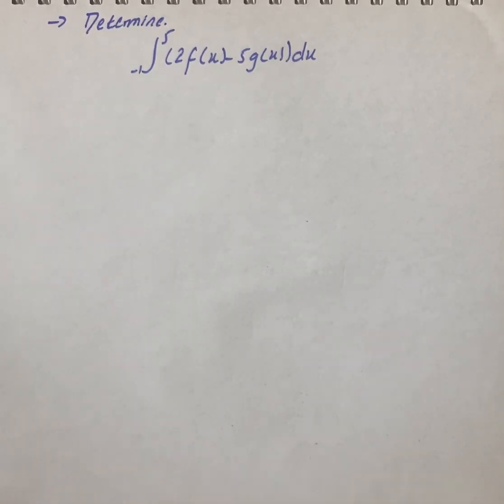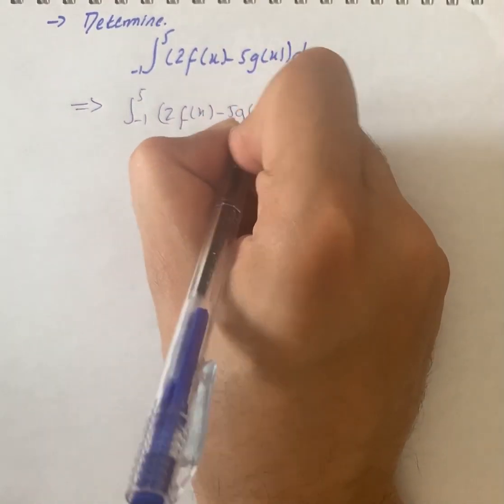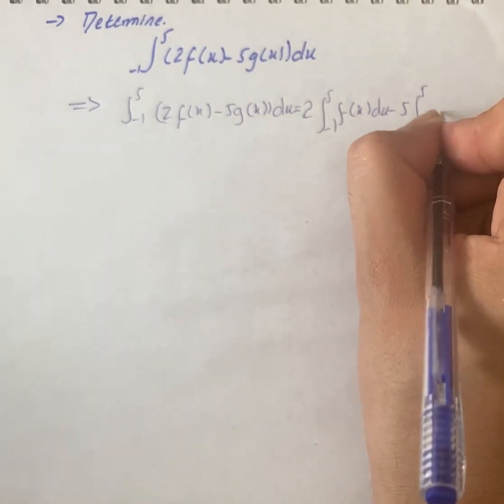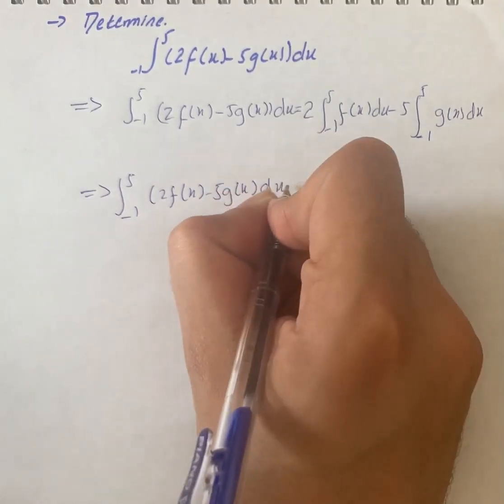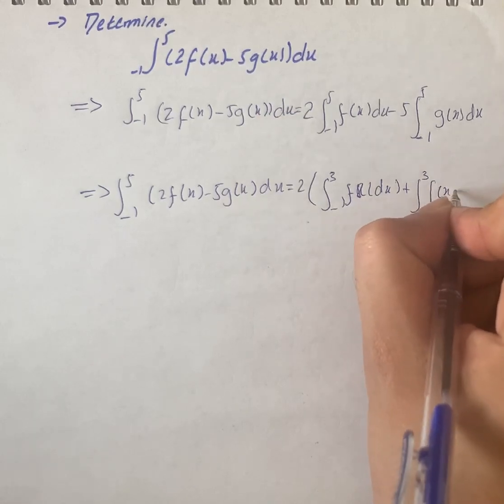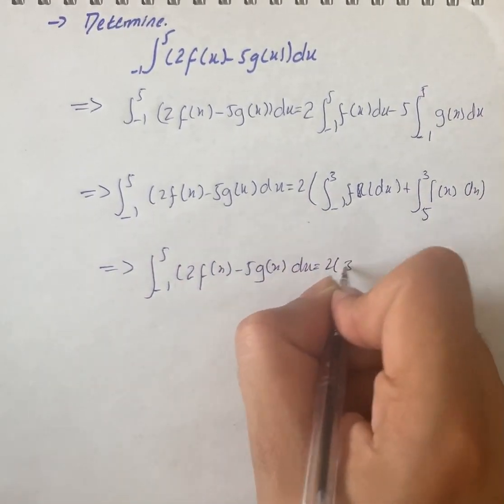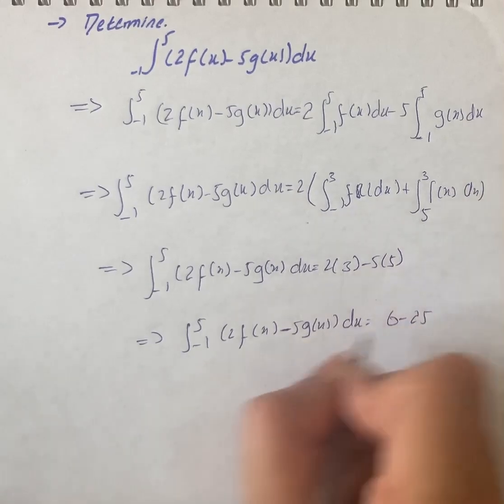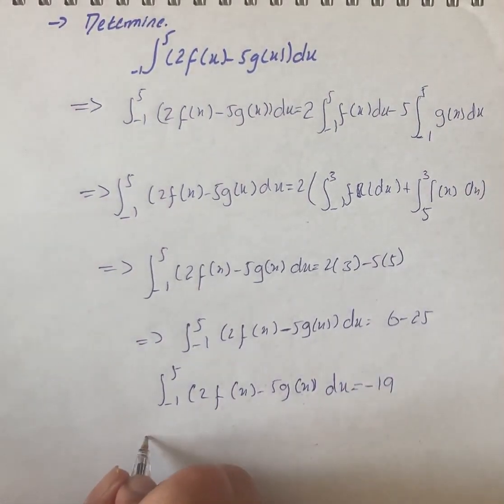Assume that we have functions f(x) and g(x) so that\int_{-1}^{3}f(x)dx=-1, \int_ ... | Plainmath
Solution to Calculus and Analysis question: Assume that we have functions f(x) and g(x) so that
\int_{-1}^{3}f(x)dx=-1, \int_{3}^{5}f(x)dx=4, \int_{-1}^{1}g(x)dx=3, \int_{1}^{5}g(x)dx=2
Determine
\int_{-1}^{5}(2f(x)-5g(x))dx.